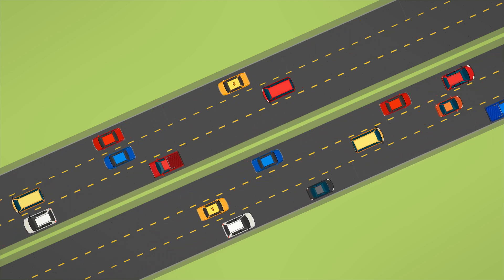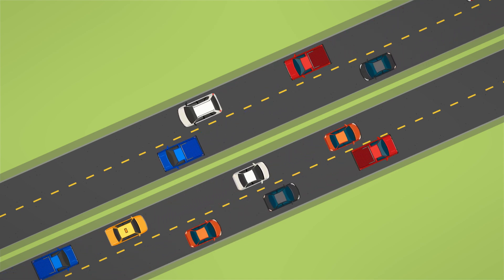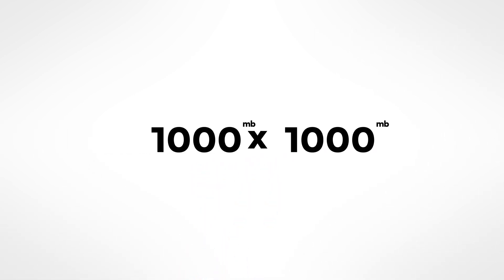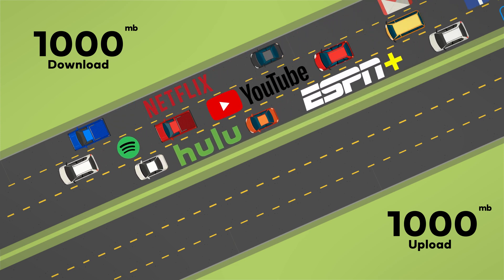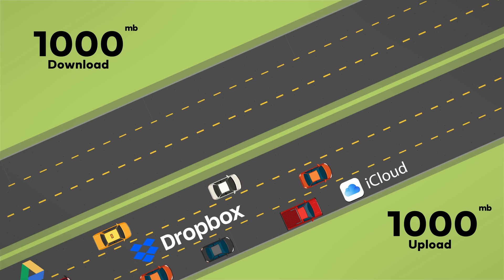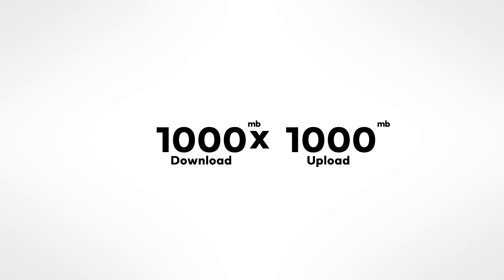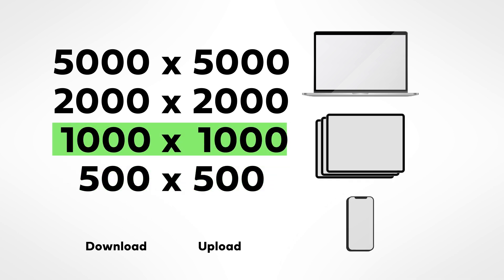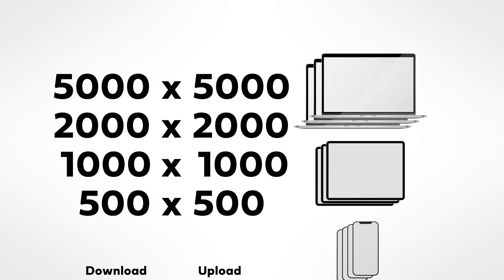How Internet Speeds Work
In this explainer video, we walk through different internet speeds and help you understand what speeds may be best for your household.